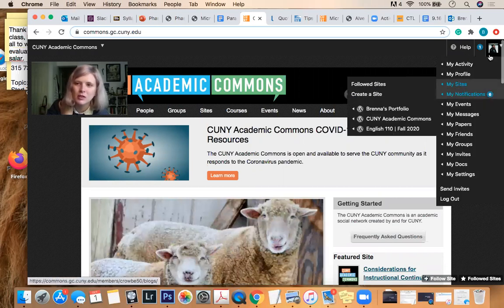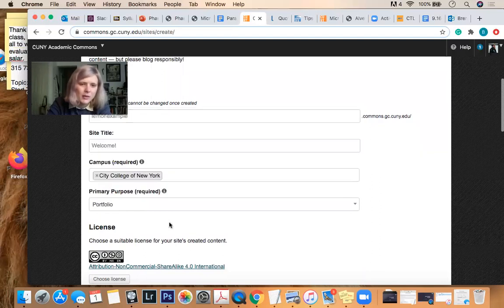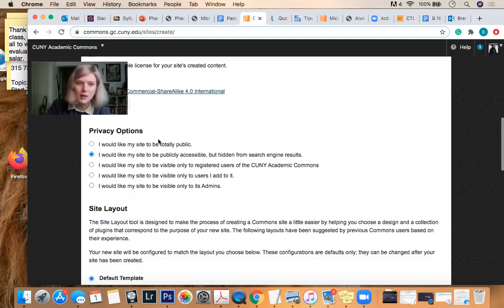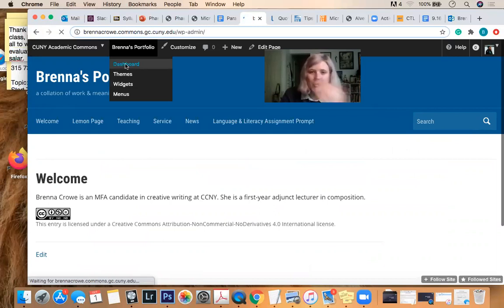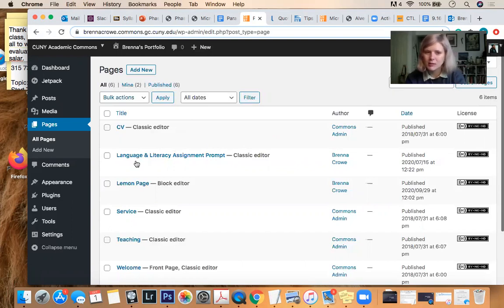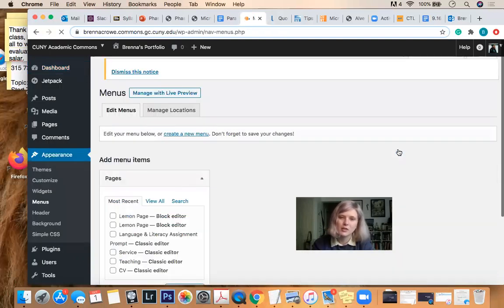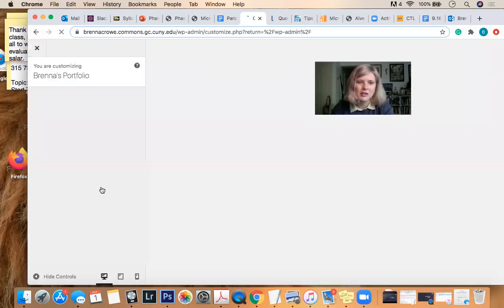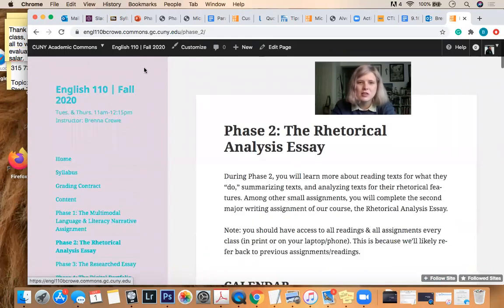How to Launch a Website on CUNY Academic Commons & Add Pages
Here is a quick tutorial on how to launch your website where you'll eventually collate your major assignments for the class. For now, you can play around with it. If you want to add your WLLN, that's an idea of what you can add.